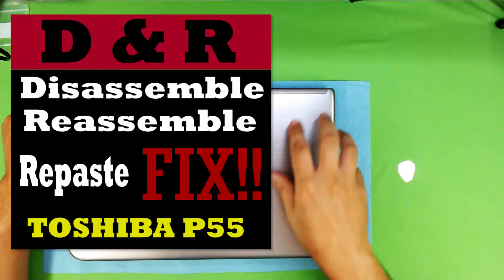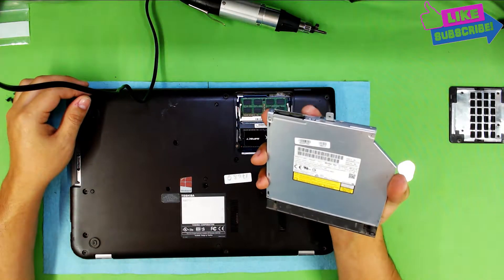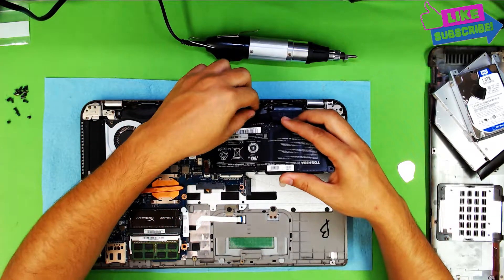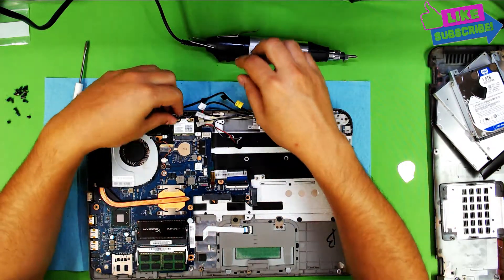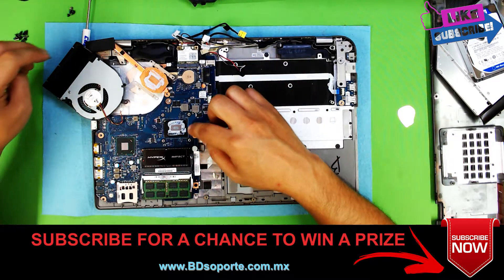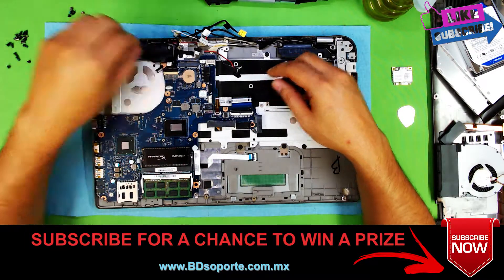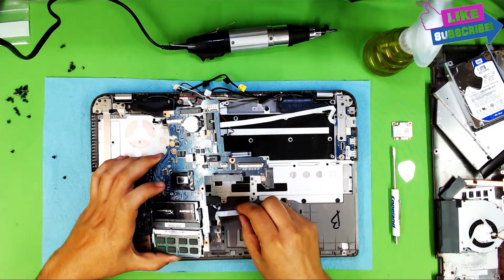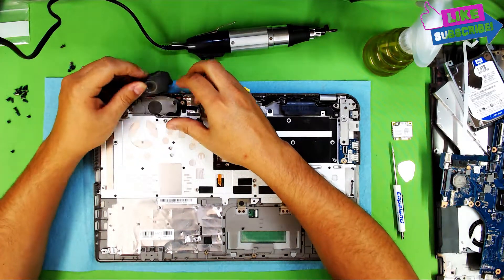Toshiba satellite p55-a5200 Tear down and repaste , laptop service Disassemble and Reassemble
👉 In this video i will show you step by step on how to:

● Disassemble
● Reassemble
● Repaste

 your laptop Toshiba satellite p55

if you have any request or questions leave them in the comments.